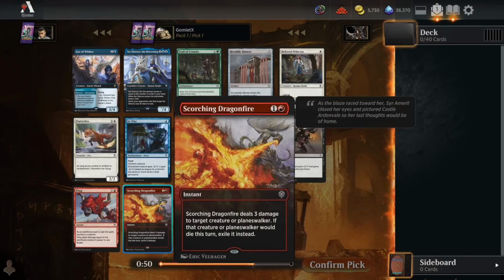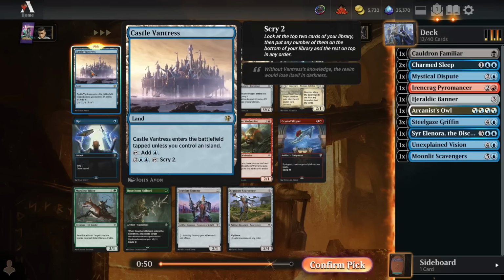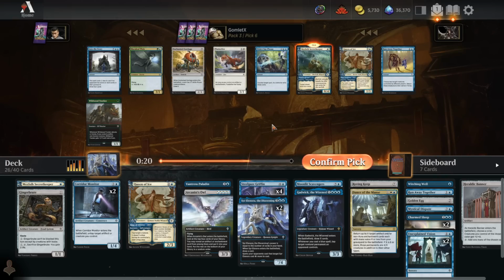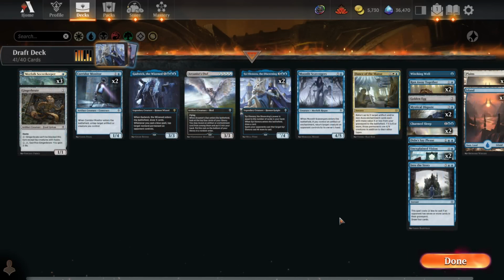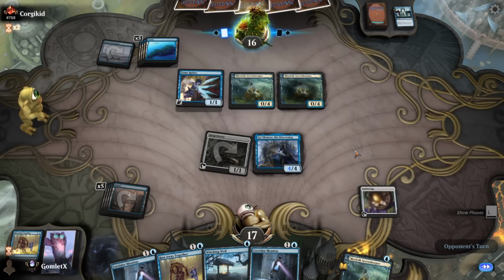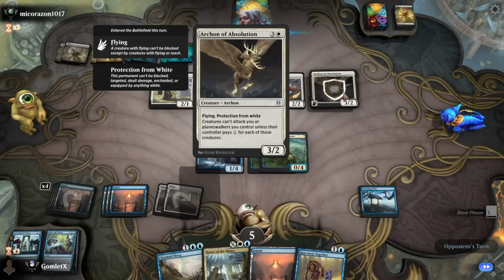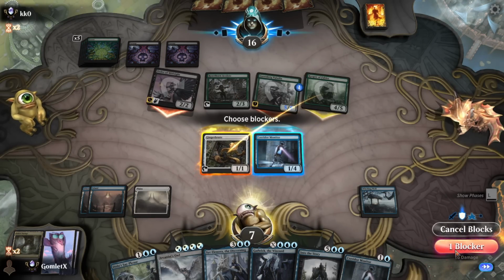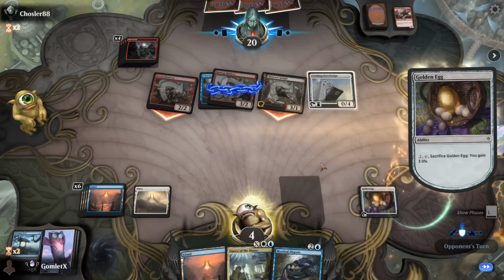Throne of Eldraine Premier Draft #9 | Magic Arena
In this video I'll be talking my way a Throne of Eldraine Premier Draft! This was a set from 2019 with Fairy Tale themes featuring mechanics like Adventures, Food Tokens, and more!

Drafting: 0:00
Deckbuilding: 15:06
Deck Overview: 20:35
Gameplay: 22:37